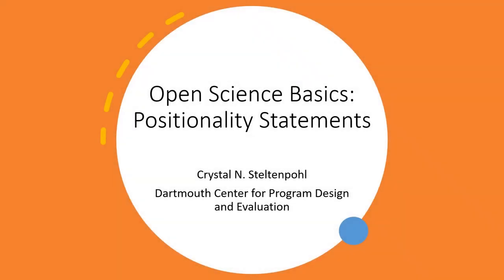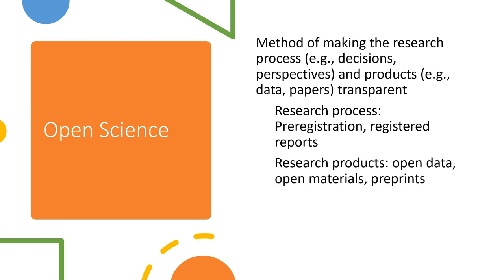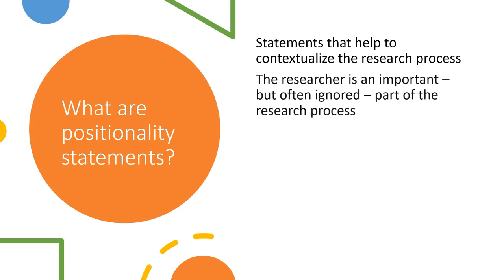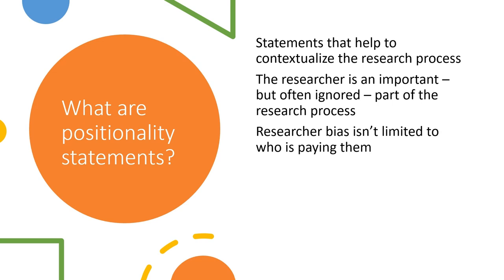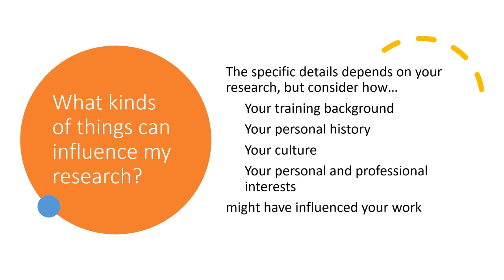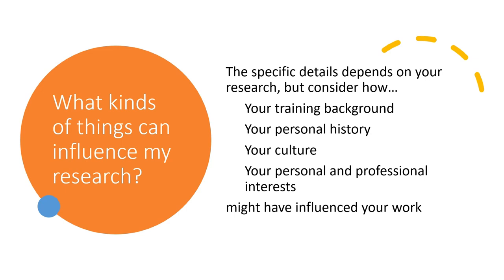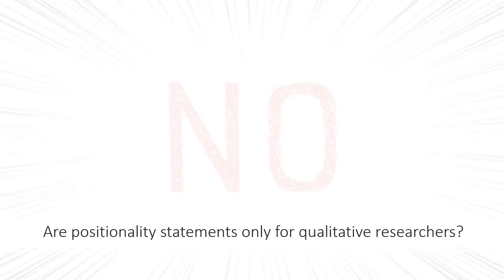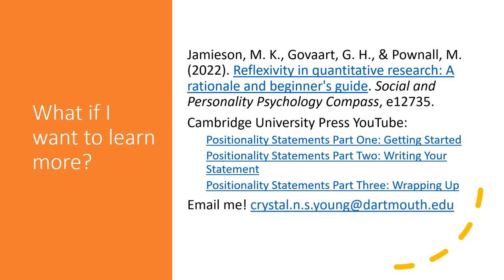Lightning Talk: Positionality Statements